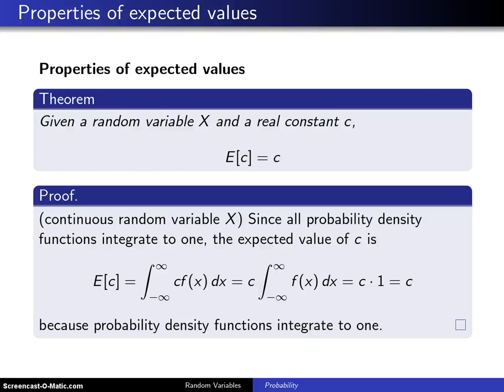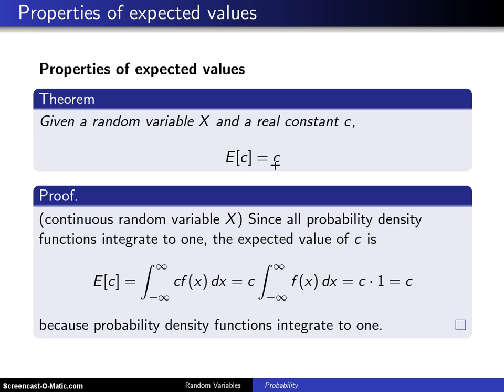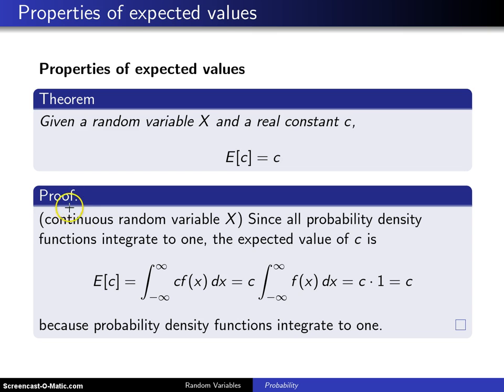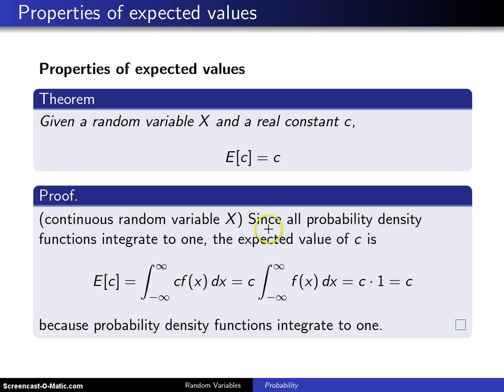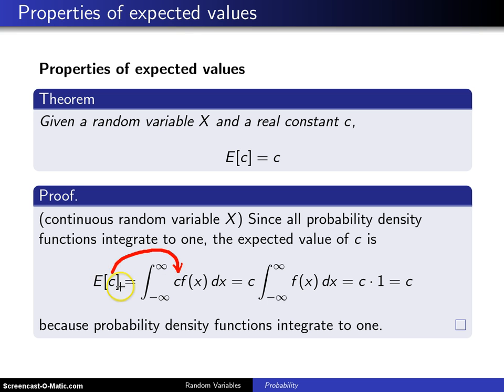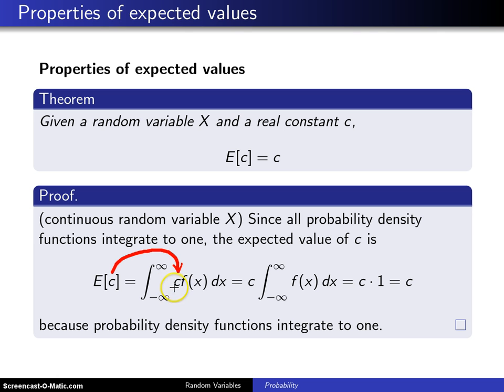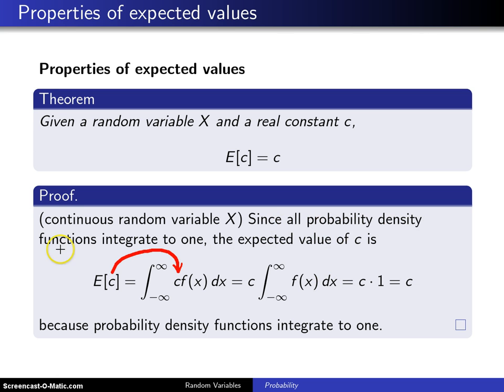Expectation of a constant